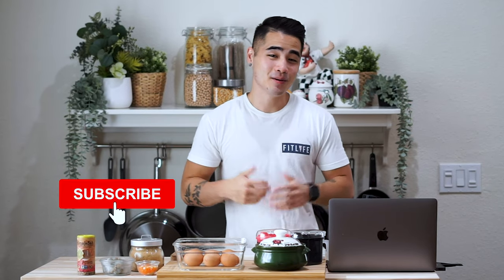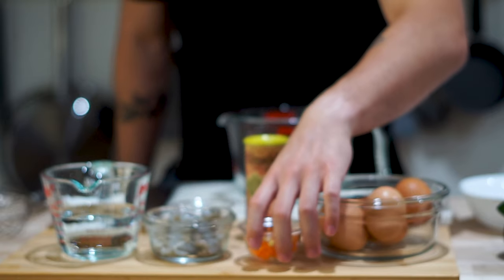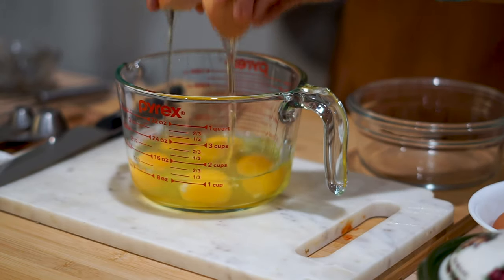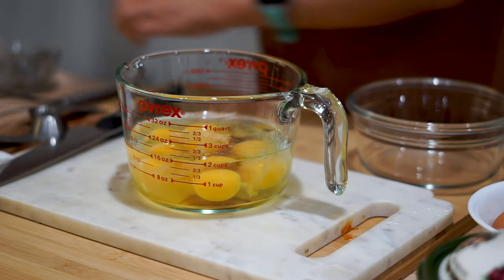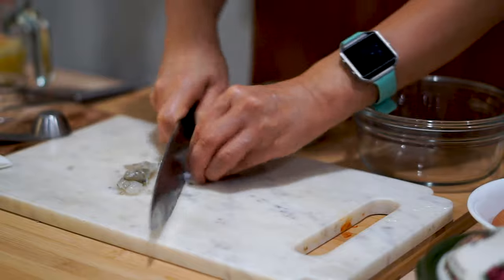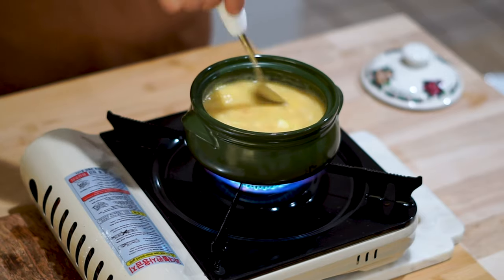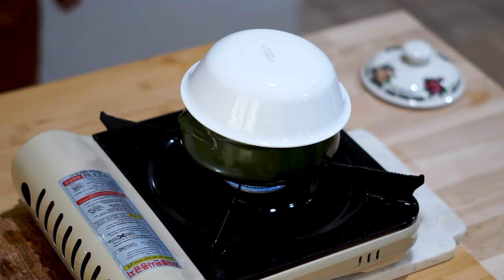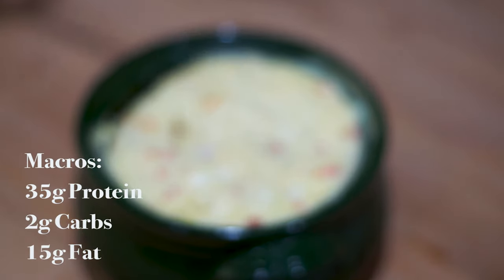Korean Volcano Steamed Eggs (계란찜) Super FLUFFY | 35g Protein | Healthier Versions Of Foods Ep 15.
In this video, we take the Korean classic and add up to 35 grams of protein while keeping the fats minimal. Learn how we managed to puff up these eggs and some steps you can take to raise the protein in this dish while keeping all of those amazing flavors that make Korean Volcano Steamed Eggs so special. Also, let us know what other types of foods you would like to see on this channel.